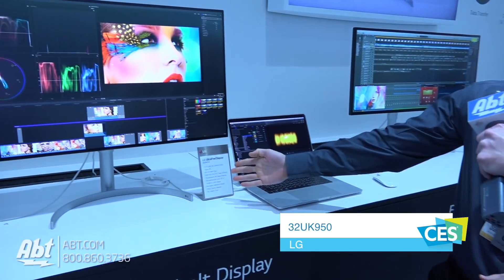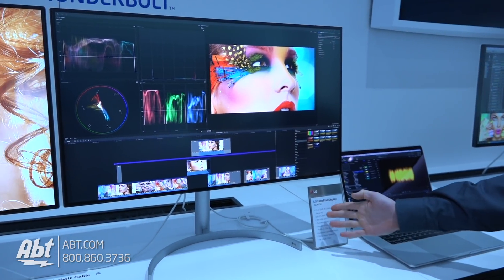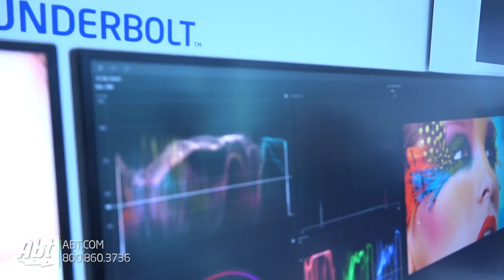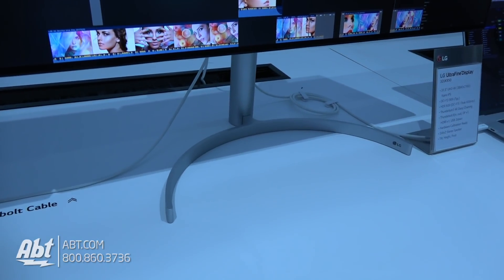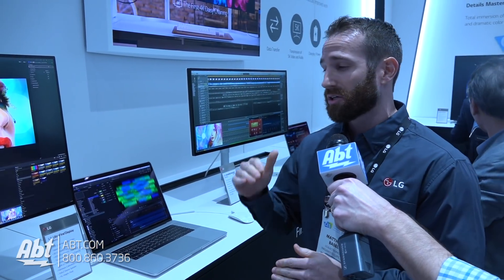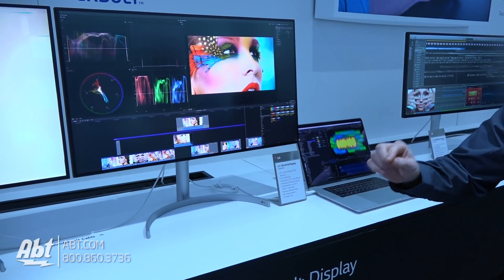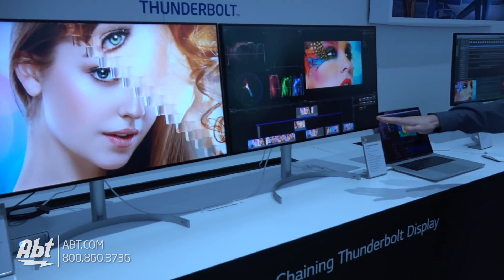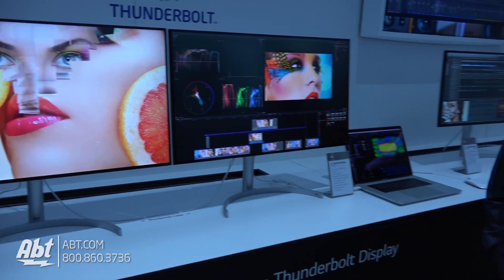CES 2018 - LG 32UK950 4K Monitor With Thunderbolt Daisychaining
Abt Electronics talks with LG at CES 2018 discussing the CES Innovation Award Winning 32UK950 4K Monitor With Thunderbolt Daisychaining